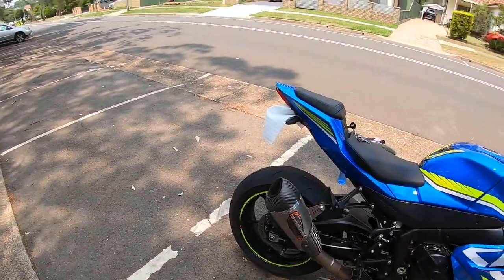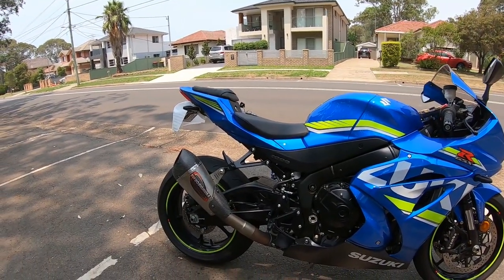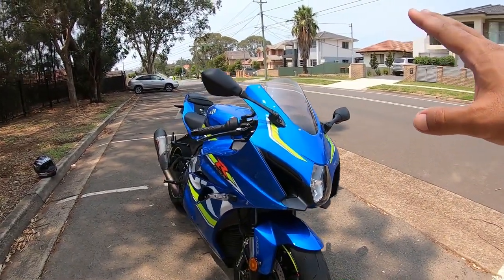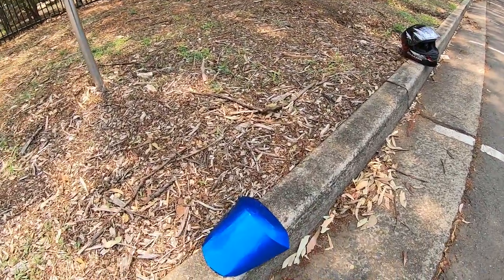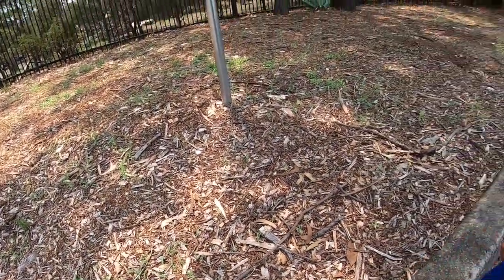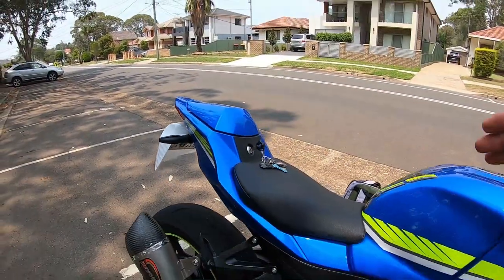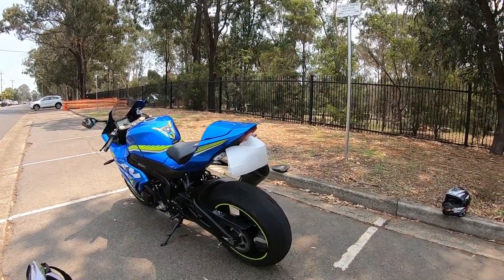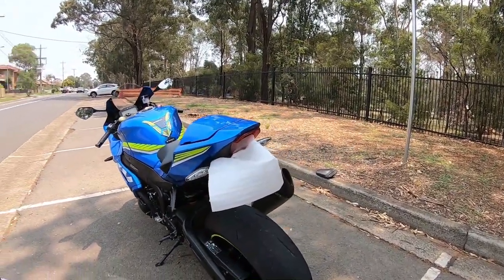2017 SUZUKI GSXR1000 new modification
Link below fitting Yoshimura Alfa T exhaust on a  2017 GSXR1000